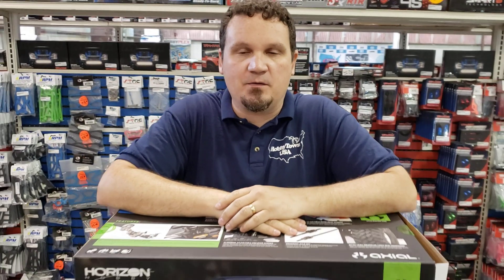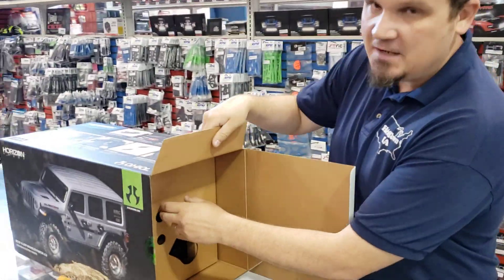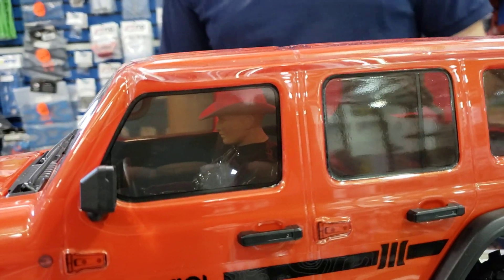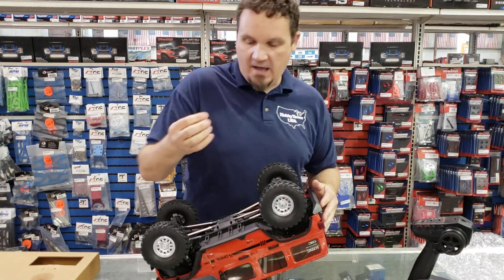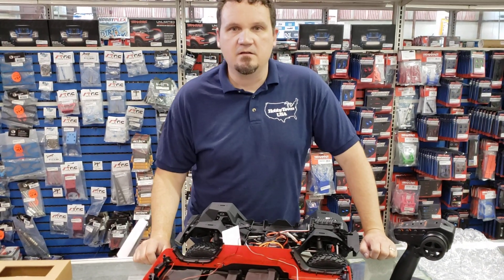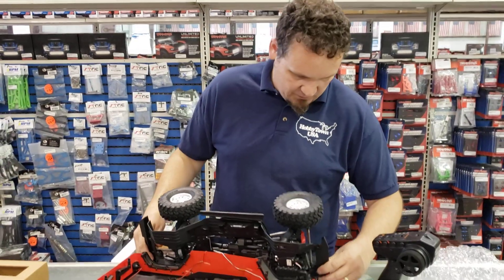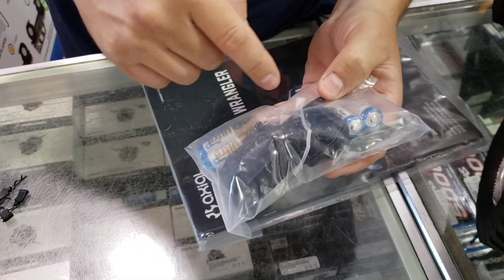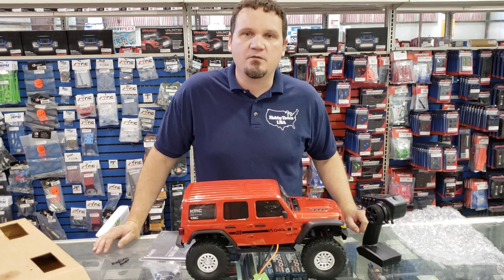Axial SCX10 III RTR Jeep Rubicon Unboxing - First Look!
Alex opens up the Axial SCX10 III Jeep Rubicon RTR for an in stock Unboxing.

Available now at the HobbyTown HobbyPlex in Omaha, Nebraska.